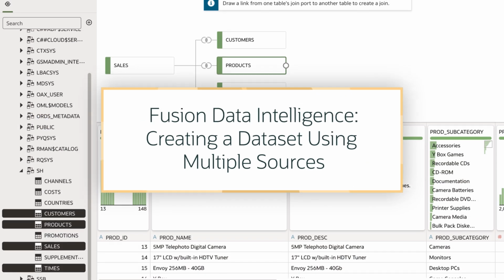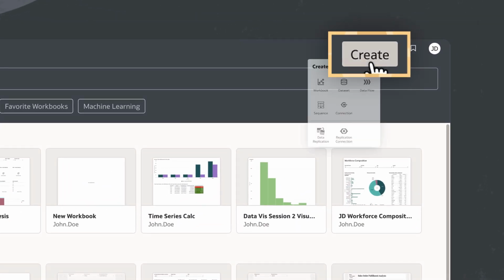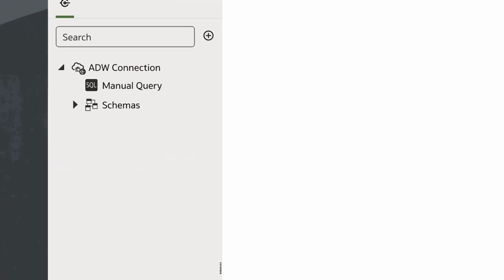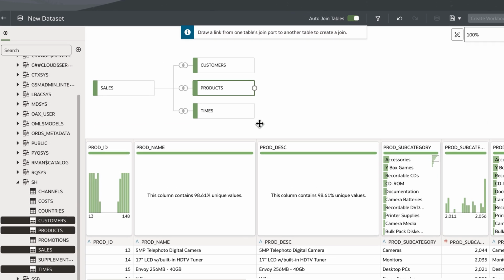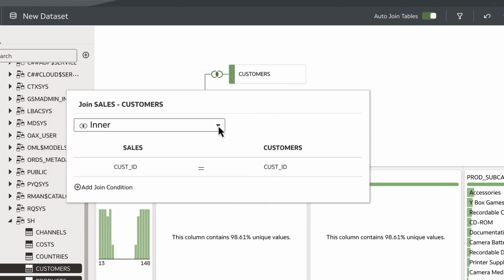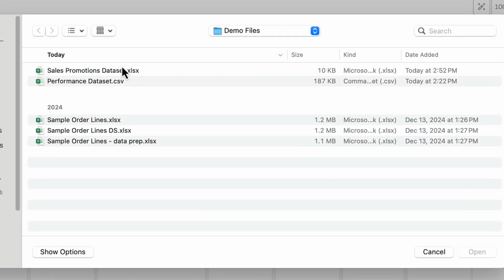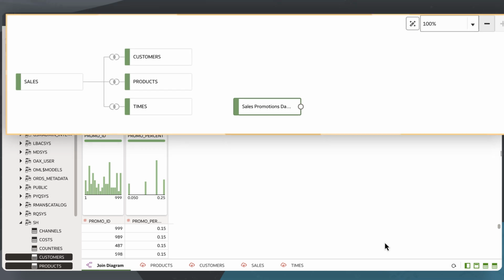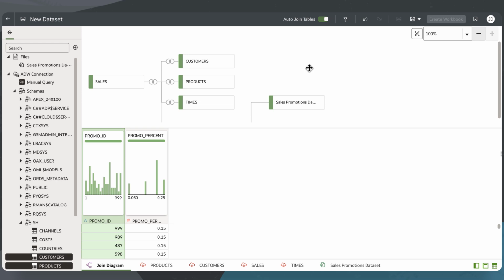How to Create a Dataset from Multiple Sources in Oracle Fusion Data Intelligence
Combine your data from multiple sources for deeper analysis in Oracle Fusion Data Intelligence. Learn step-by-step how to establish connections, join tables from Autonomous Data Warehouse and local files, and configure columns for more flexible reporting. Find more Fusion Data Intelligence tutorials and resources below.

This tutorial demonstrates how a workbook author can create a dataset that brings together information from different sources—including Oracle Autonomous Data Lakehouse, Excel, CSV, and text files. You’ll see how to add and join data from various origins, match columns, and set join types to capture relevant insights. By combining and configuring columns, users can support more advanced analytics and reporting across the organization.

Explore a range of training programs in Oracle Analytics designed to boost your skills